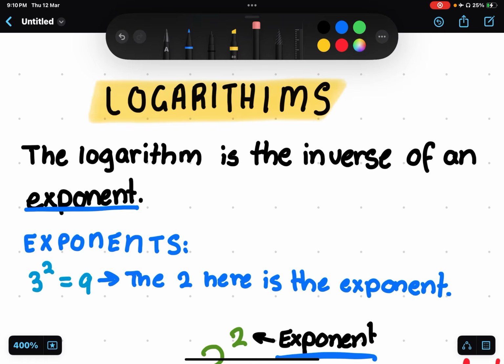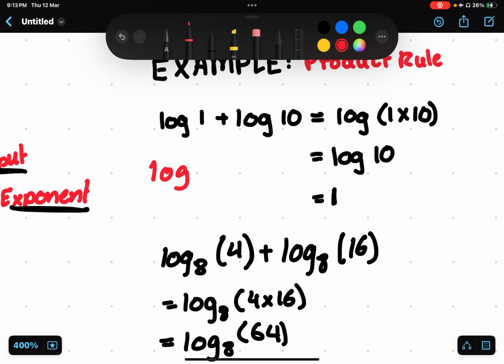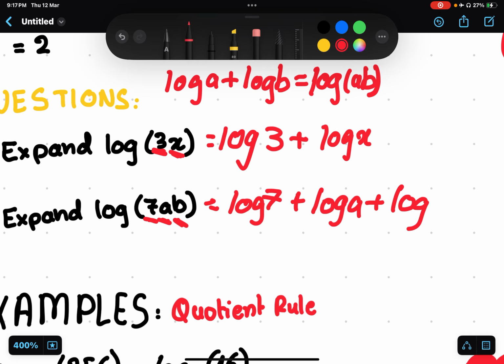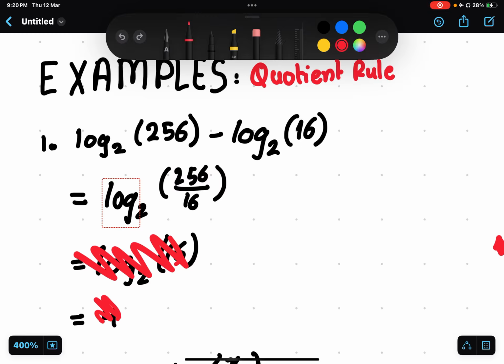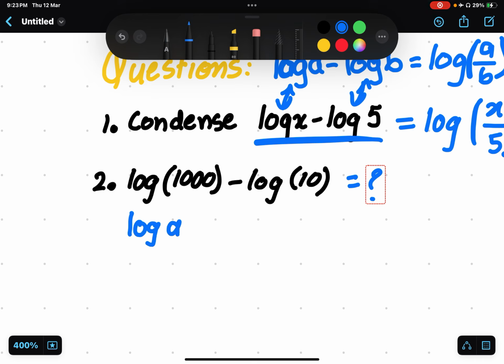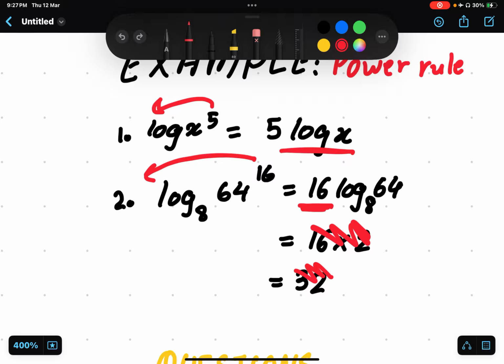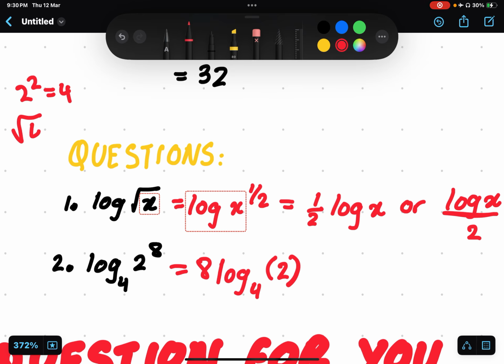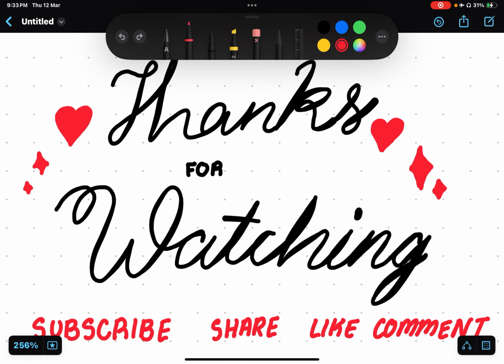Complete Logarithms CrashCourse Part 2 | Log Rules, Natural Logs & Examples (40 Minutes)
Struggling with logarithms? In this two-part lesson, I explain everything you need to know about logs in about 40 minutes.

Part 1 covers:
• What logarithms actually mean
• Converting between exponential and logarithmic form
• The intuition behind logs
• Natural logs

Part 2 covers:
• Log rules (product, quotient, power)

At the end of Part 2 there is a challenge question for you to solve. Comment your answer!